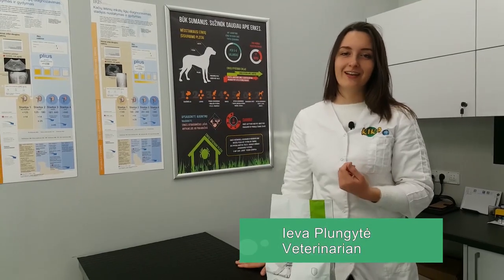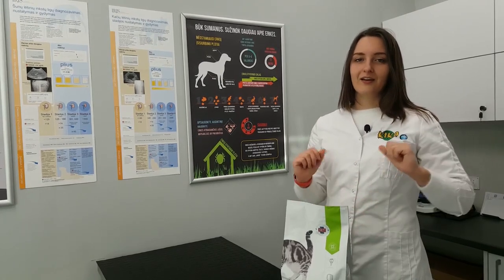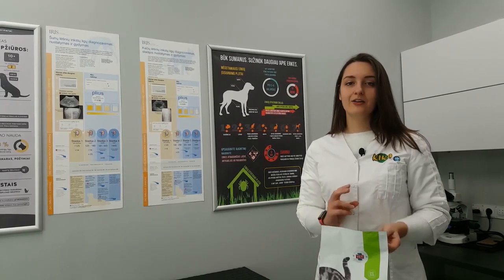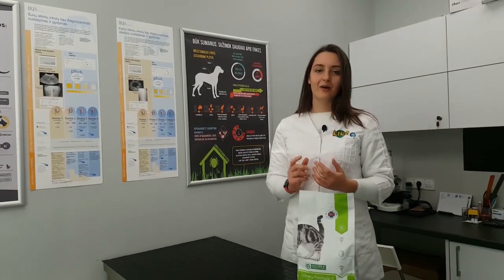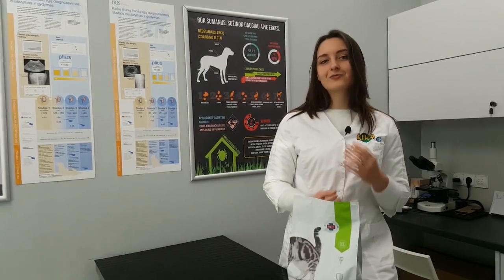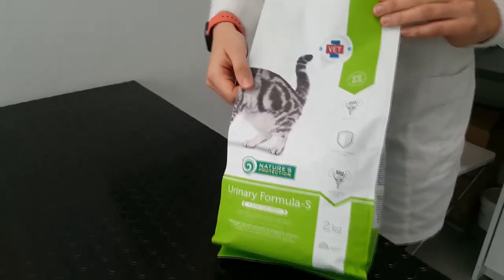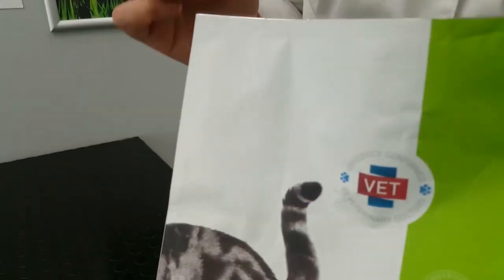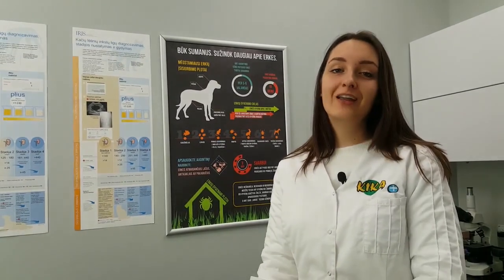Common problem for sterilised cats.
The main problem that faces more than 70% of sterilized cats is urolithiasis.
We share our exparience how to to recognize urolithasis indications and maintain heathy and happy beloved cat.